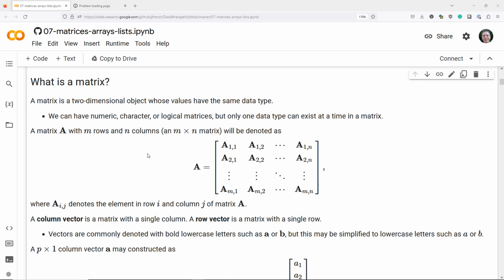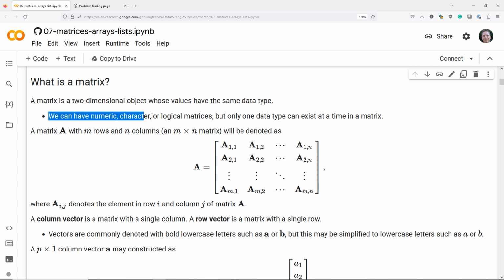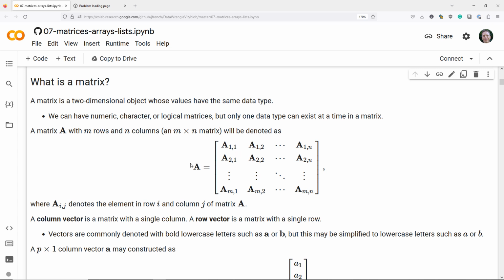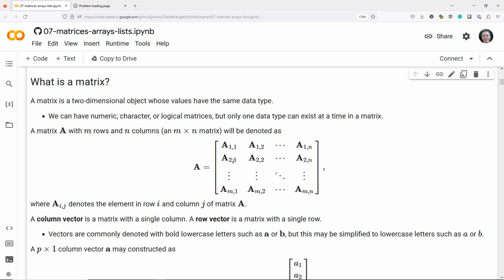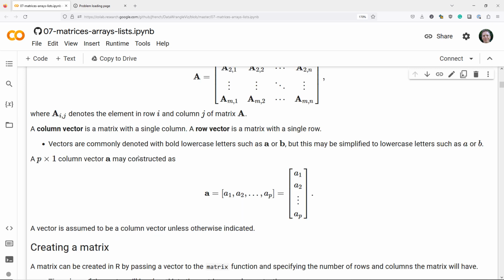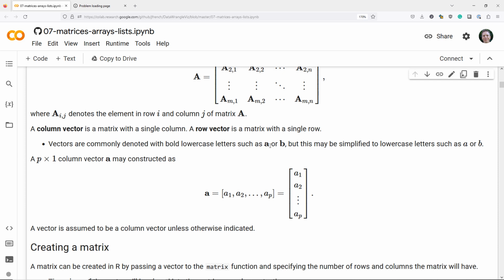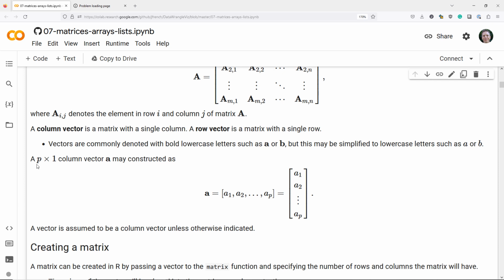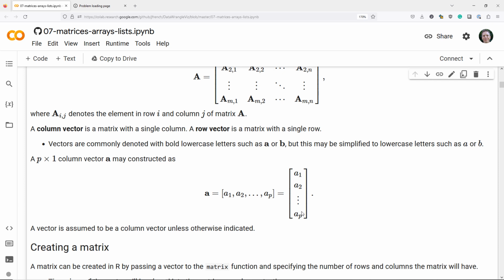What is a matrix?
We define a basic matrix and discuss its relationship to vectors.